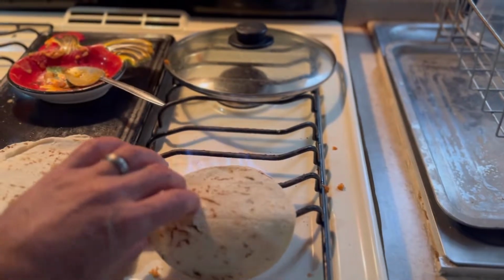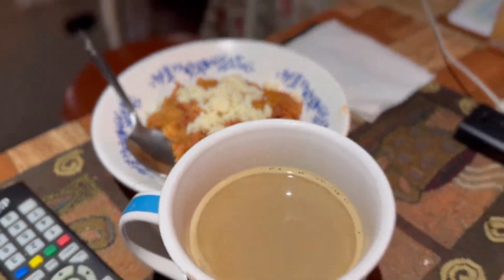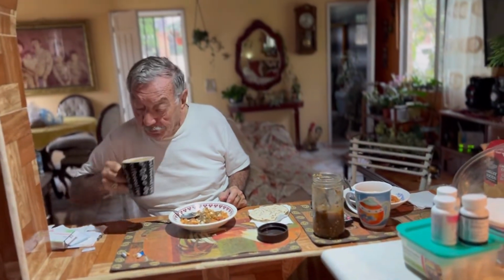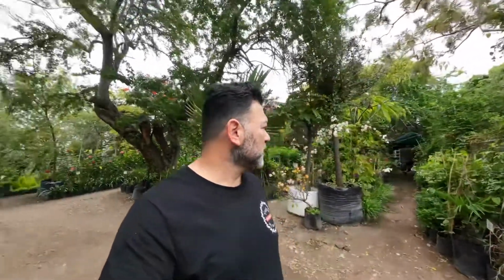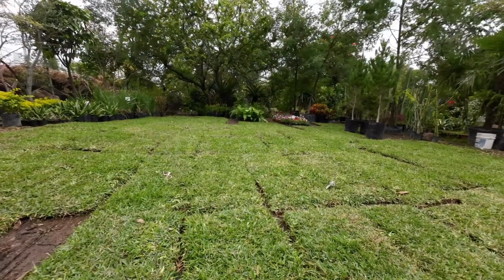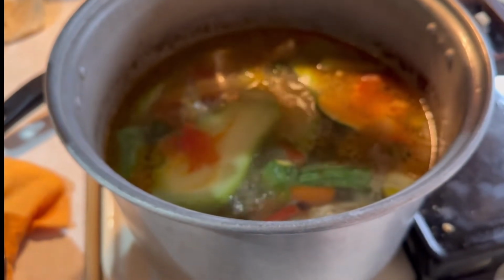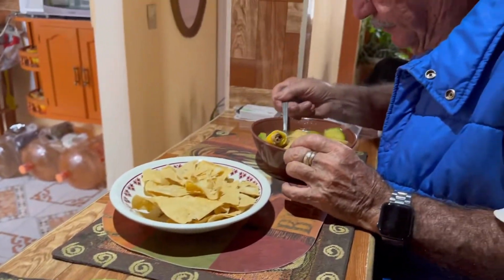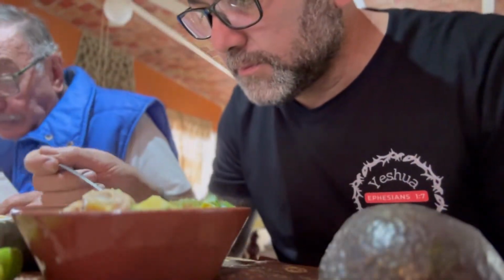My Life in Mexico. Chapala Jalisco. Ajijic.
Hello fiends.

This is me in a regular day in Chapala Jalisco. Nothing special, I hope you like it.

God bless.